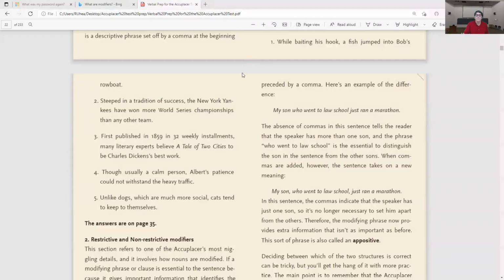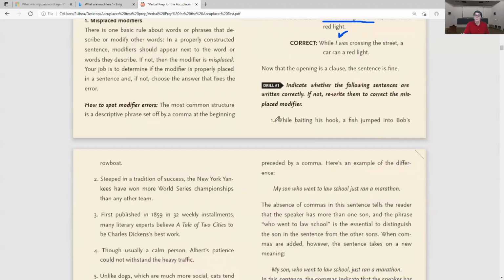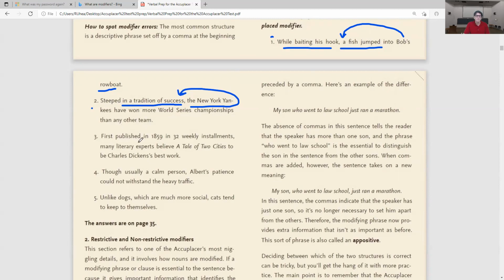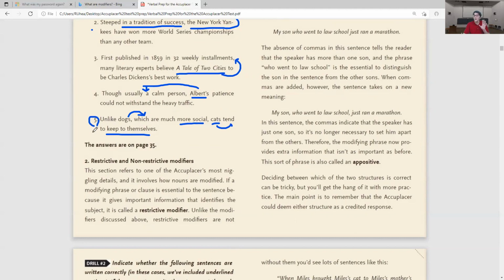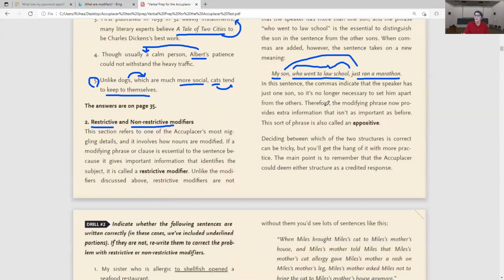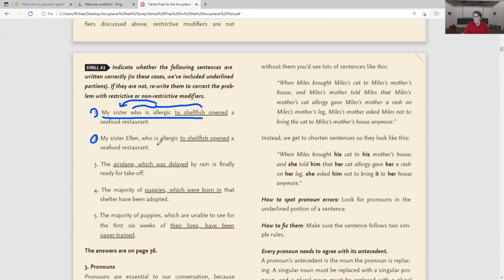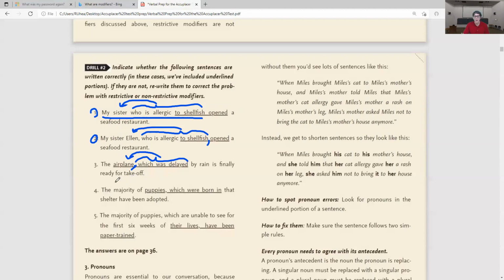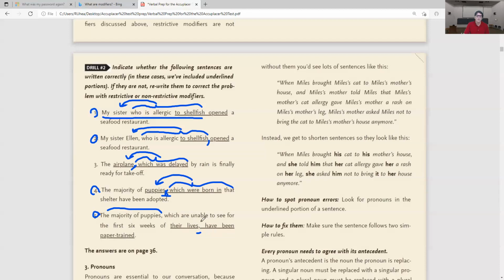Spotting Misplaced Modifiers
This is a video on spotting misplaced modifiers using the Accuplacer test as the model.